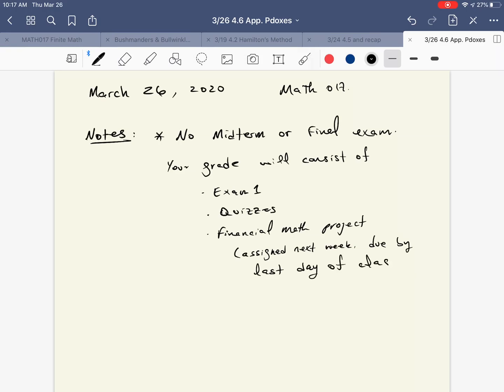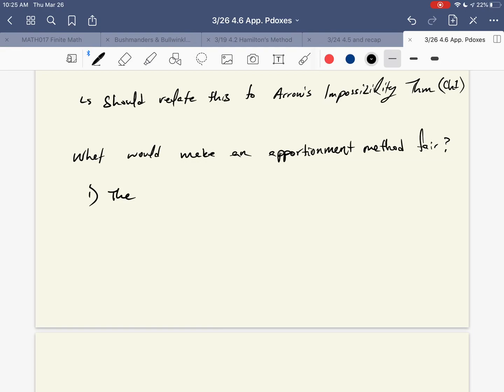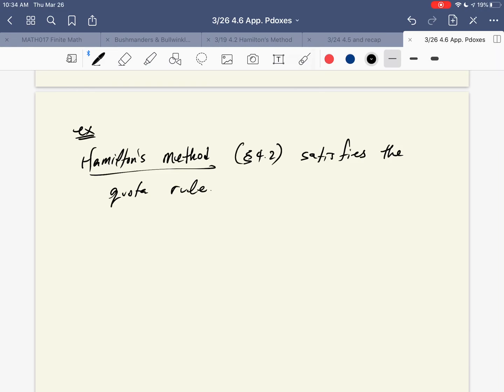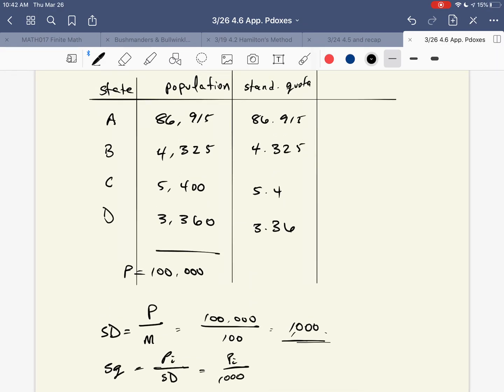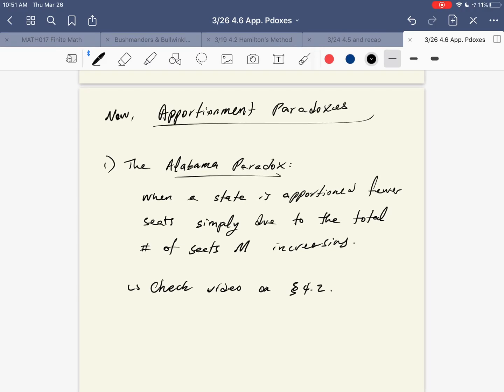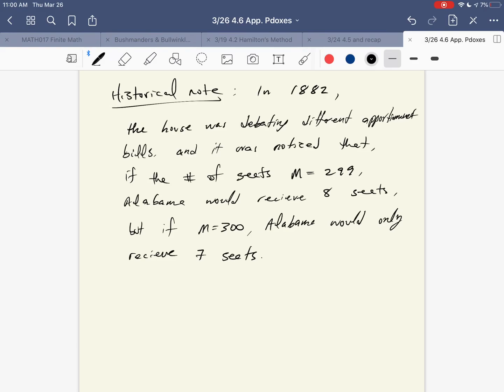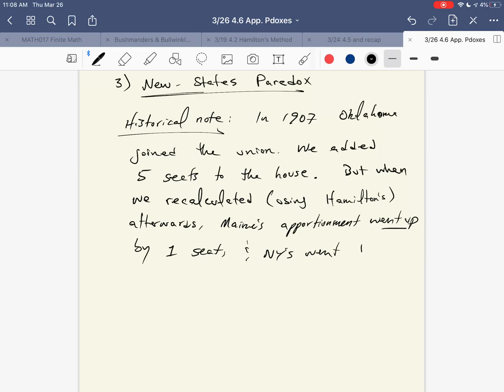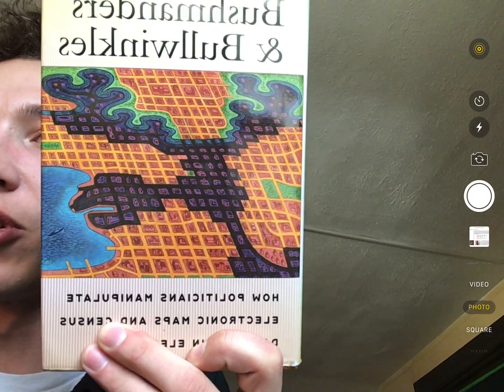Lecture 3/26 4.6 The Quota Rule and Apportionment Paradoxes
Apologies for the audio lag. Once it gets to the notes I think it’s tolerable.